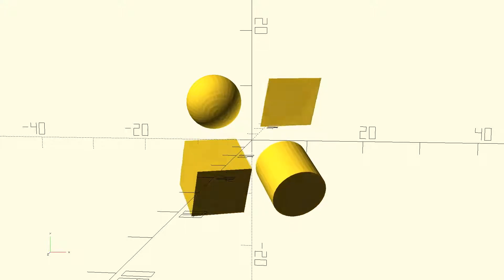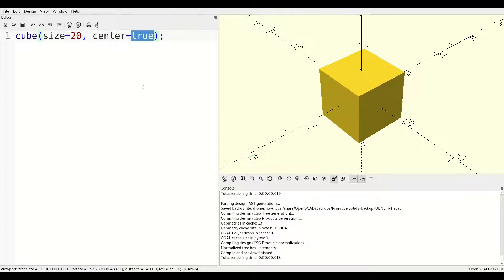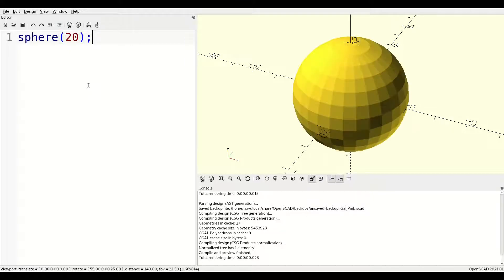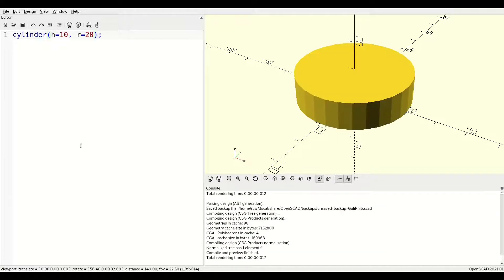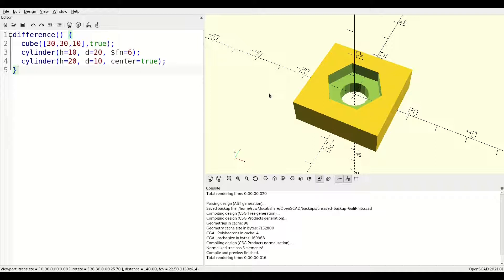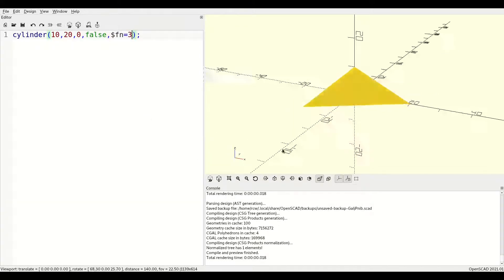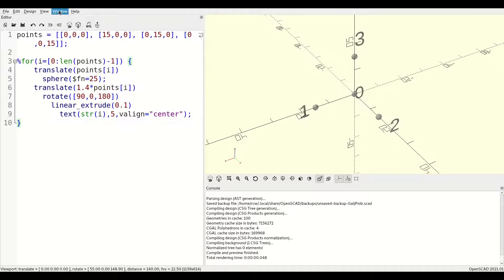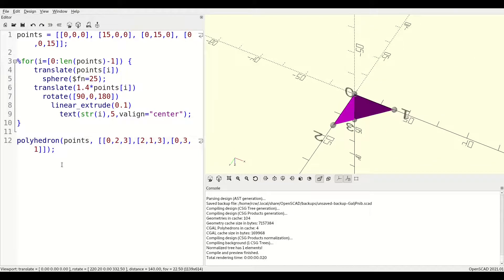OpenSCAD: Primitive Solids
This video demonstrates OpenSCAD's primitive solids: cube(), sphere(), cylinder(), and polyhedron().  We'll go through named parameters, parameter order, defaults, and some interesting use cases.

00:00 Introduction
00:33 cube()
02:00 sphere()
03:05 cylinder()
05:42 polyhedron()
07:36 Wrap-up